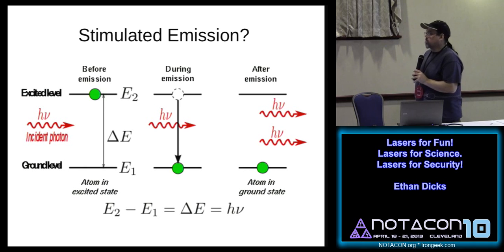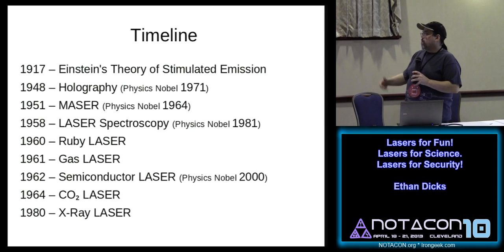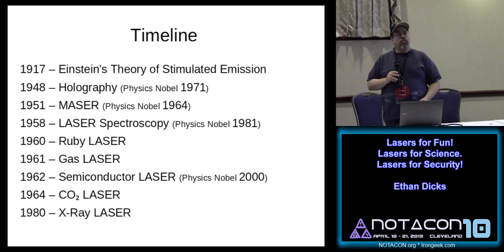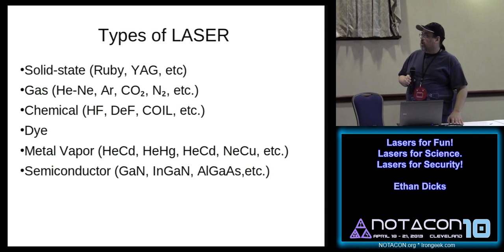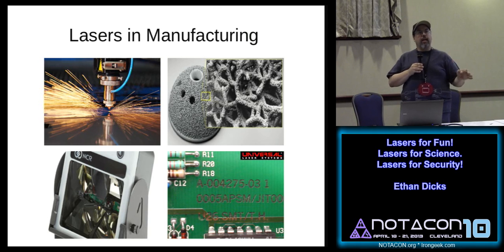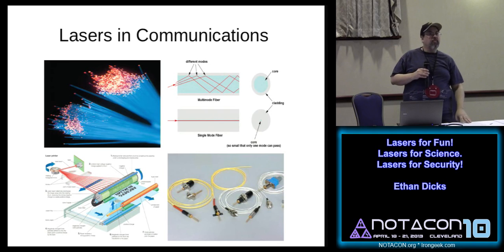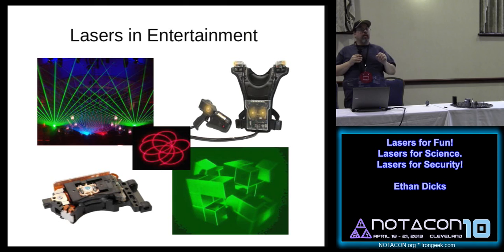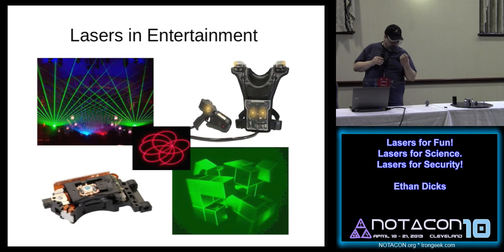Notacon 10 - Track 1 Talk 6 - Lasers for Fun! Lasers for Science. Lasers for Security! - Ethan Dicks